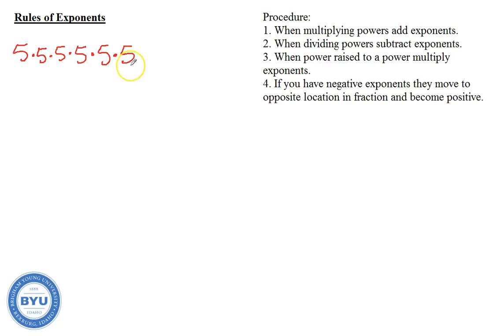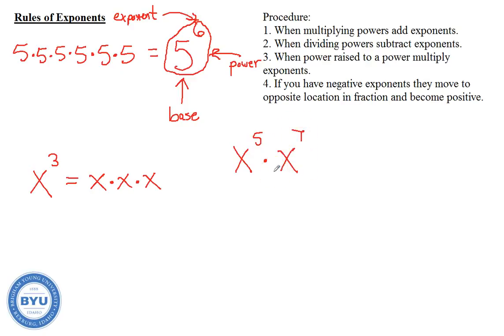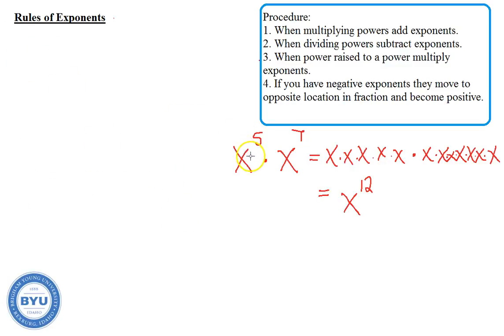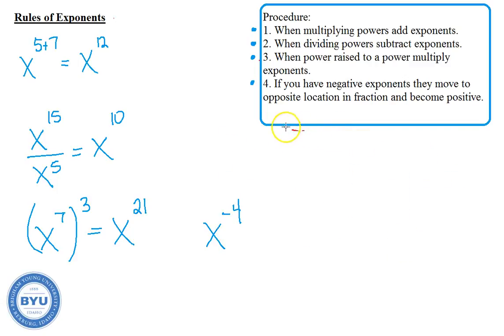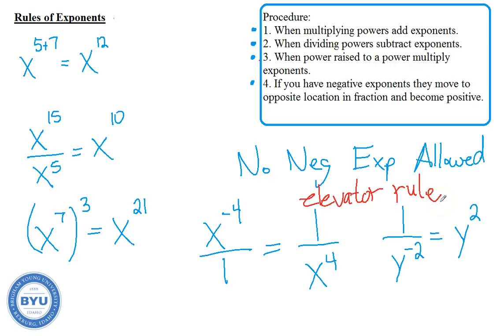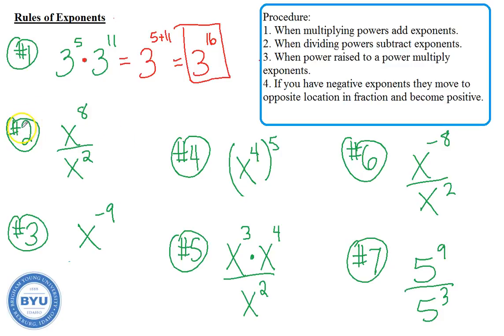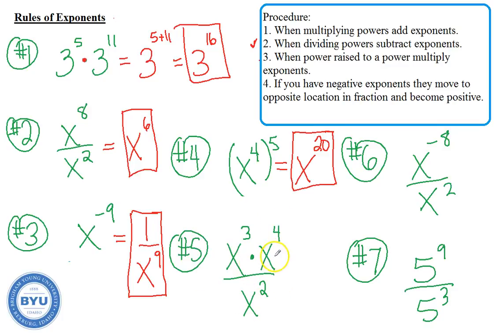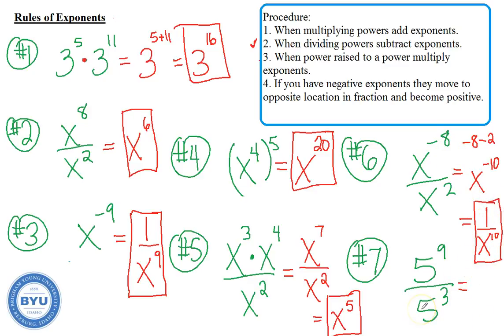100B4-1LawsofExponents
Instructions on the laws of exponents, corresponding to section 4-1 of a Beginning Algebra textbook found here: